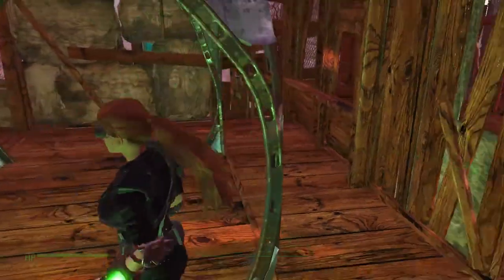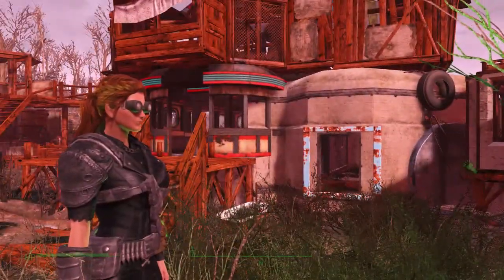Tenpine Bluff Build Challenge Ep 1-Setting up Shop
Here is the first look at the build challenge in process.

My Mod List (in alphabetical order)
1k - bottles label overhaul
A Little Bit of Green Version
ABOMINATIONSRISING
Alternate Movie Posters - Standalone
Alternative Eyes
Ammo Retexture
Anime Eyes – Standalone
ANIME HUG PILLOWS
Any DLC - AnyMod Building
Armor Tables
Artstop – Atlas
Artstop – Dreadjim
Atom Cats Radio 40 song update
Atom Cats Rule
AWARHERO Decor Pack
Back Bay Penthouse
Balcony Supports
Basement Living
Beast Master
Beksinski Paintings
Better Brahmin's Troughs
Better Fallon's Basement
Better Female Walk (Extra Jiggle)
Black Death Cigarettes replacer
Black Harness
Black Road Leather
Blue Tape
Bridgeport
Brighter Black Leather Armor
BS Defence – UFO
Cambridge Player Home
Cat and Dog Bowls Food
Cerb's Miltauros
Cheat Terminal
Chem Retextures - Jaketastic Chems
Clean Barns Painted
Clean Warehouses
Cleaner MacCready
Coastal Cottage Cave
Commonwealth Art Collection
Commonwealth Cuts
Compact Crafting
Corset_Black_Recolor.rar-
Craftable Airplane Parts
CREAtive Clutter DLC Version
Creepy_Mannequins
CWSS Redux-
Dave's Poses
Decal Stain Remover REDUX - All DLC
Detailed Urban Food Faded
Dynamic Interior Fog Remover
Dino's Decorations
Dirty Water Milk Carton Retexture
Do It Yourshelf
DrakenVale Manor
Easy Picket Fences Magazines
Eli Display Shelves
Eli's Armour Compendium Vanilla Body
Endless Hypetrain Chicago
Essential Bunker Hill Traveling Traders
Evil Institute HD Up-scaled
Exotic Creatures Patch
ExoticCreatures
Experiment DCM
Eyes4Days
FAC paintings
Femshepping's Mini Potted Plants
FiddlersGreen Settlement
Forgotten Cove Island
FortSamson
Fortune Finder Redone
Fusebox Generator
Fusion City Rising
g2m_Workshop_4_04_for_FishFarmBridges
Genas Jangles Shack Replacer
GeneralAtomicsGalleria
Glowing Sea Apartment+Optional Exterior Workshop
Goodneighbor Home Bigger Rooms
Gruffydd's Signs of the Times
GruffyddSandP3.20
Gun Posters Data File
Hagen Fortress V2.3 extended
Handcuff Bracelets
Heaventheres Craftable Cigar Boxes
HN66s Plain Earrings for FO4
Homemaker v1.54 Without Redundants
Hounds of the Cabots
I'm Batman xp gain sound.
Institute_Pictures
Invisible Furniture
Kellogg's Metal Left Arm – All-in-one
Kelly Household
King's Paintings
Lexington Interiors
Lucille
Majoras Mask
Milk machine retext
Misfit Ink All-In-One
Moon Palace
More Colorful Fishy Stuff
More Crack
Mystic Pines Settlement
New Paintings for Your Home
Nicer Sweet Roll
Nightstrikers
No More Disappearing Act - Far Harbor
No More Disappearing Act
NorthlandDiggers
NWM_VVITCH_HAUS
OCDecorator
Old World Plaids
Outcasts and Remnants
Park Posters
People Collars
Place Everywhere
Plague Doctors
Public Occurrences Expanded
Raider Power Armor Chop-Shop
Railroad Headquarters Expanded
Raining Blood Insane
Red Dot Reflex Sight
Remove Interior Fog - All Dlc
Robot Model Kit 4K Retextures and Collectable Boxes
Sanctuary Hot Spring Home
Scary Clown Monkey Trap HD
Sci-Fi and Retro Paintings
Scrap Everything - DLC Neutered + Ultimate
Settlement Objects Expansion Pack - All DLC
Settlemods_Glowtopia.
SkullGunSwordFlag
Shack Wood Replaced
Shadow's Shop
smfArenaGambling
SmileyGrenades
SignsOfTimesTP
Standalong Sleeping Bags
Take Cover 1.3 BETA
TamingRedDeath
The Code
The Wild Wasteland
Thematic and Practical – DLC
Thematic and Practical
UFO crash site vault
Underfoot Rugs
Unofficial Fallout 4 Patch
Vault 98 - Player Settlement
Vault 98 Rdux
Vault Alternative Suits 2.0 (Vanilla)-
Wake Me Up
Warehouse Shelves for components and ammo
West Everett Estates - Scrap Houses
West Everett Estates Player Settlement
Wigs
Wild Plants Farming
WindowBoards
WRVRSettlement
Young Female Face Texture